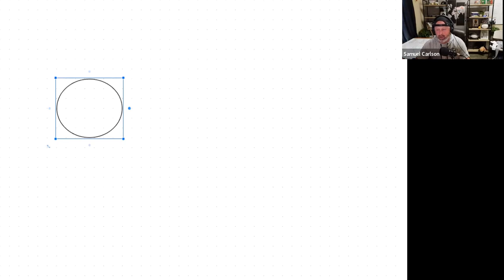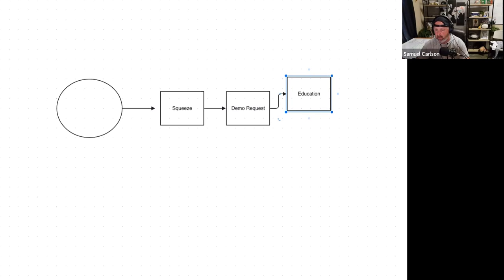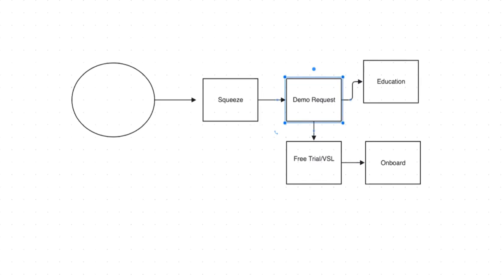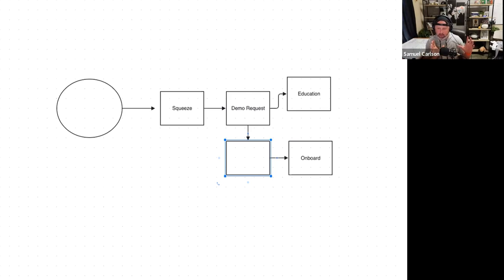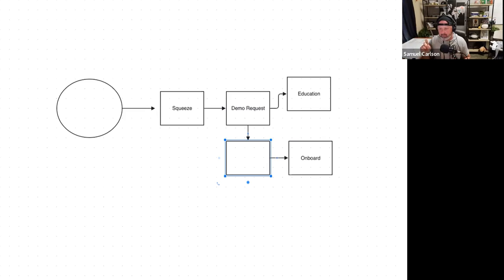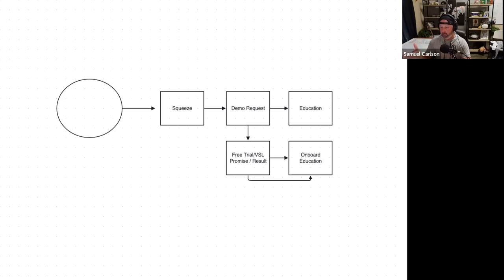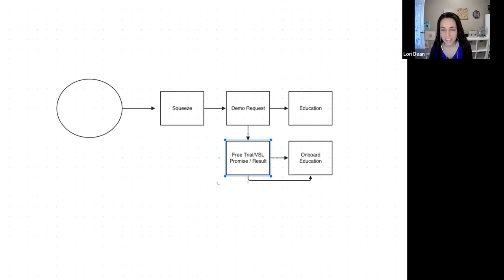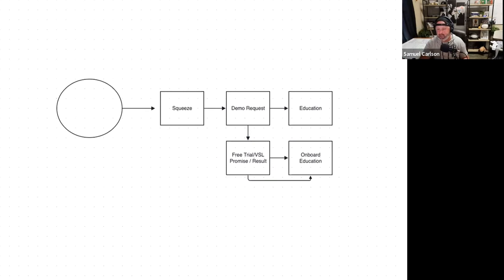How To Get SaaS Agency Clients Without a Sales Call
To get the resources mentioned on this videos and other videos on our channel like this, please head over to out Free Facebook Group to download all guides and mentioned freebies.

UpHex is another software you can sell that offers automated Facebook Ads in your Agency.

Want to Build Your Agency Around The Best Tool? You Need Go Highlevel:

Already a member?